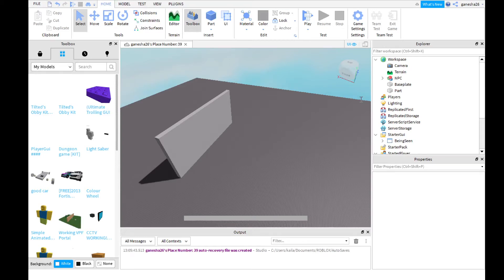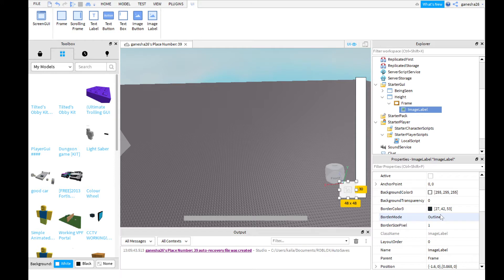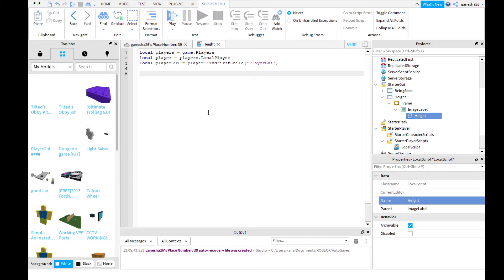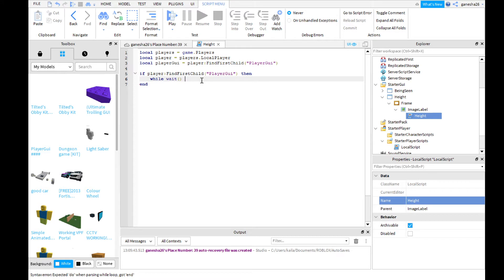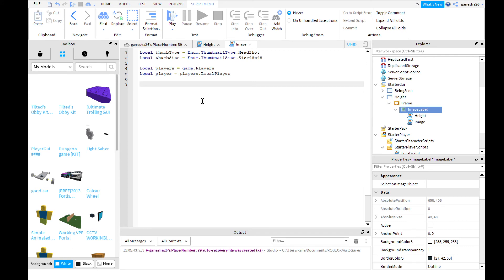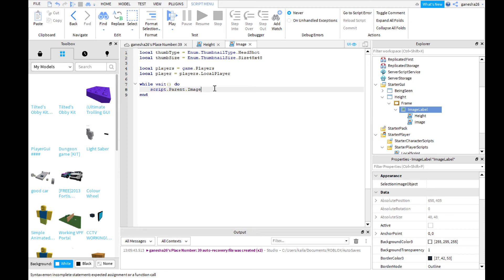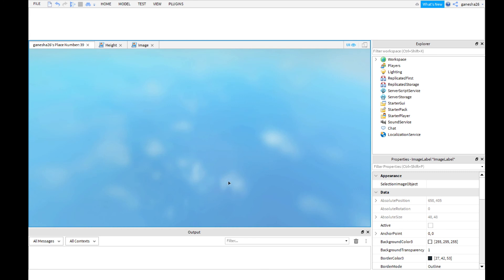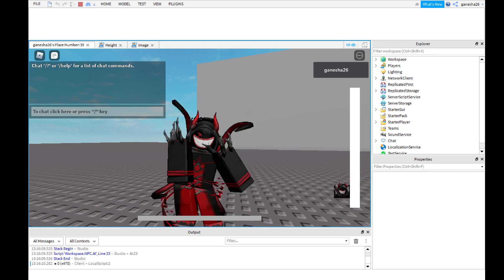Roblox Studio How To Make A Height Bar.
This is a tutorial on how to make a height bar. You might have played the game Tower Of Hell, well this is a tutorial on how to make the height bar from that game. [SCROLL TO SEE MORE]